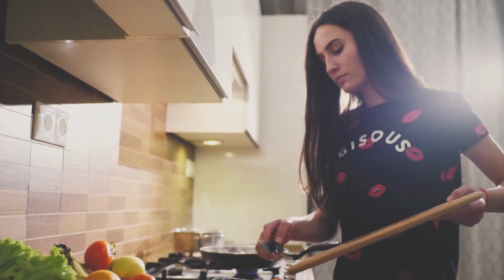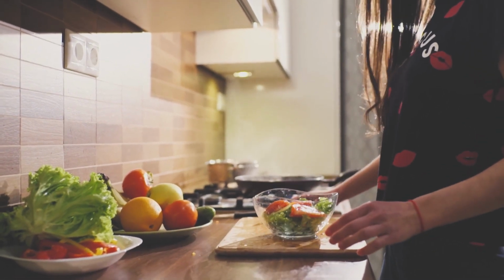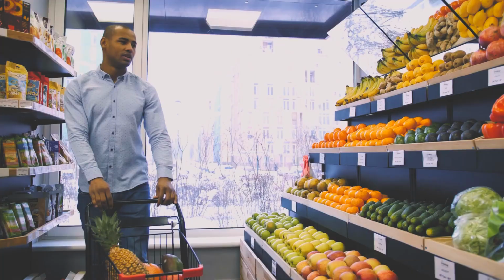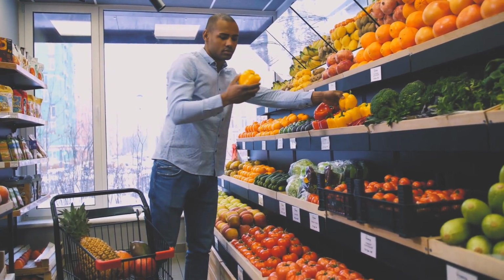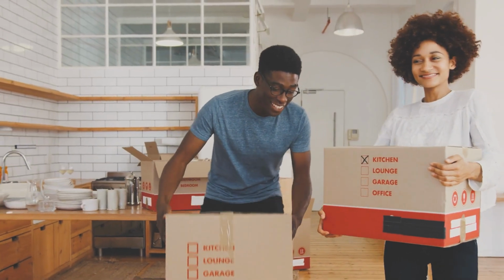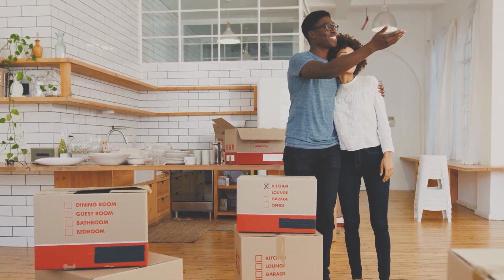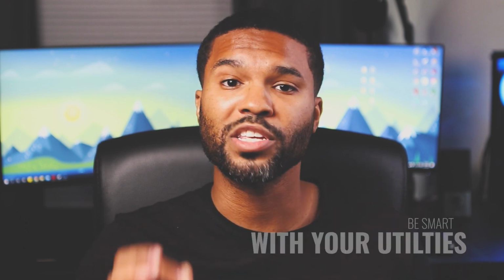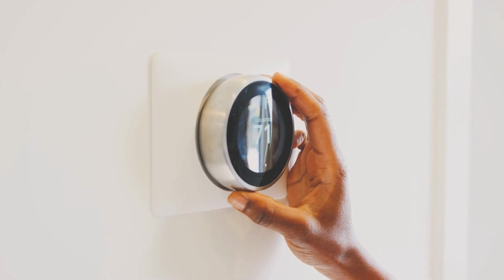How To Cut Expenses Down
Awesome Thermostats:
Honeywell Thermostat
Google Nest Thermostat